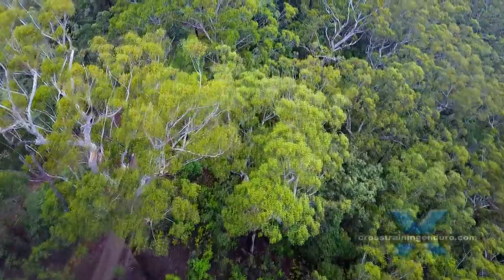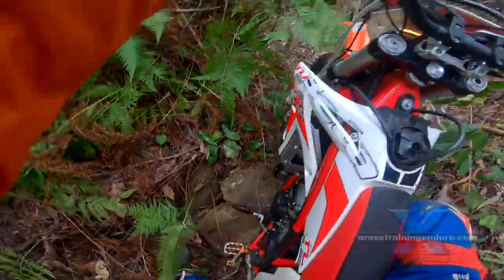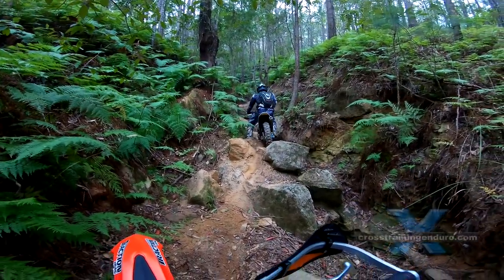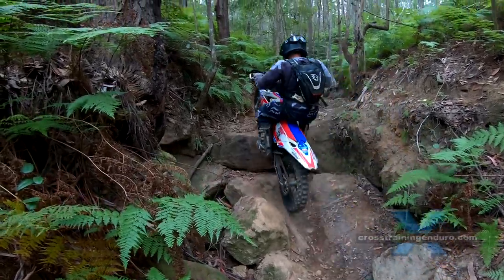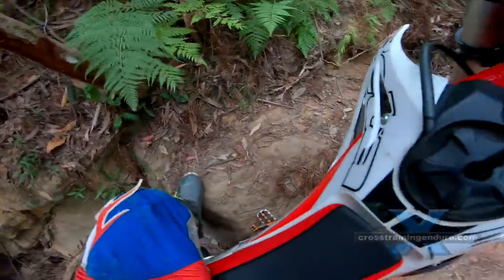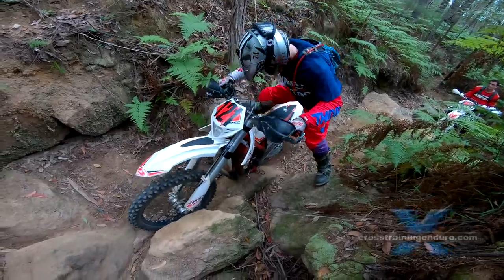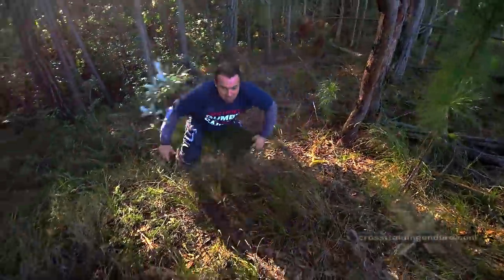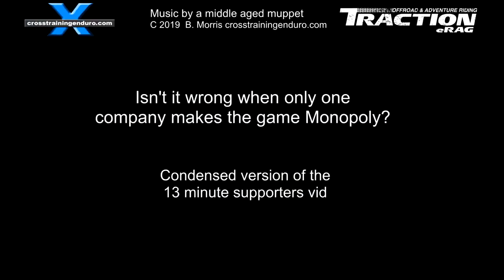Nasty rock ledges︱Cross Training Enduro shorty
Back to one of our favourite properties and Ben has found some new rock ledges to torture us with. And there's plenty of chance to warm up along this tight gully. Normally I just plod along at the back of the pack but figured I would try and stay with Ben who tends to fly through this stuff now with all the training he has done on these tracks. It starts off okay but eventually I get snagged on things I don't see coming. One thing surprises me though. As you speed up some of this terrain becomes easier. Become a subscriber to this dirt bike channel for extreme enduro training tips vids with techniques from Graham Jarvis, Ruben Chadwick, and Tim Coleman on wheelies, pivot turns, clutch control, traction and other critical skills for learning how to ride a dirt bike videos for beginners or enduro racers.  We also have enduro fail vids lol.  Instead of running into ledges and getting bumped around, the suspension is absorbing the impact. But the problem is I'm not used to trying to ride it faster and it's harder to spot those branches, roots or rocks that can throw me off line. The popularity of extreme enduro, endurocross and hard enduro events leads to cross training enduro - trials skills adapted to dirt riding on enduro bikes. Almost all of the best extreme riders are former trials champions. Balance in your dirt bike riding also means you can spend more time standing on the pegs in tough terrain instead of sitting down, so you will have far more control. I think Ben takes this awkward line just to practice his static zap technique. I want to conserve energy so I'll just take the easier line and pivot turn around this rock. Then rock the bike and seat bounce up this big tree root. Enduro training tips are based on techniques from Chris Birch, Graham Jarvis, Tim Coleman and other hard enduro riders. So learn how to ride enduro bikes our vids range from basics for the beginner dirt rider to advanced hard enduro racing!! I'm getting tired quickly though. Despite regular exercise my cardio fitness has dropped dramatically during my 50s and the extra speed has got me wheezing away. And now we are coming up to the first nasty rock ledge. A pro rider would probably do all of this without stopping but we are breaking it into four sections. First we have to squeeze between these two rocks, then go up three rock ledges that are awkwardly spaced apart. Ben does a static balance on the first one just for practice. Want to learn how to ride dirt bikes with our free enduro training videos? Cross Training Enduro is a mix of trials and dirt riding techniques. This dirt bike channel also includes lots of wheelies, philosophy, reviews, and dirt bike fails videos. I do a little wheelie between these rocks to stop the exhaust or skidplate from hitting hard. These next two ledges are hard. Ben uses a rock against the rear wheel to make static balancing very easy. And next is the static zap. Ben will lean back then throw his weight forward at the critical moment to initially weight the rear wheel, then stop the bike from flipping. Maintaining traction is a critical skill hightlighted in our dirt bike videos.  Learn how to ride a motorbike with tips from who has applied his trials riding to his techniques. Enduro clutch and throttle control technique videos?

 I take the wimp's way out. It would be a fun section to practice on but I live in fear of tweaking my dodgy knee before the upcoming trips to Romania and Canada. Unlike Ben the primate. Let's see how the other guys do. Young Archie is wearing my special gumby shirt. He thinks it will help but I know it will cause nothing but grief. Ben is keen to teach Archie some of the advanced skills for upcoming hard enduros so gets him to static balance. As we discussed in the static zap training vid, it's a hard technique to master because you always think you will flip the bike. An excellent seat bounce gives so much traction the bike wants to wheelie. And that's about all the rock ledges we can handle in one ride so then it's off for some flowing single track. I hope the tips help you guys, remember there are training vids explaining things like the static zap and static balance. Catch you later.